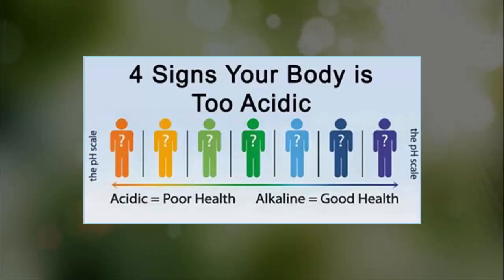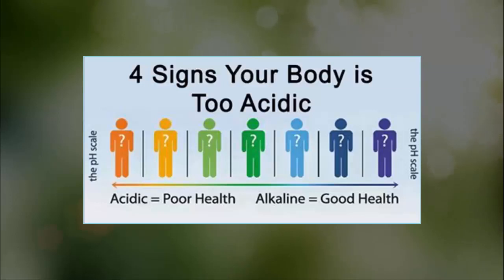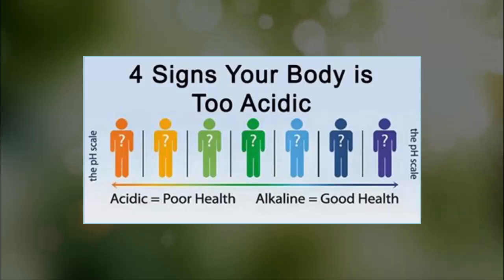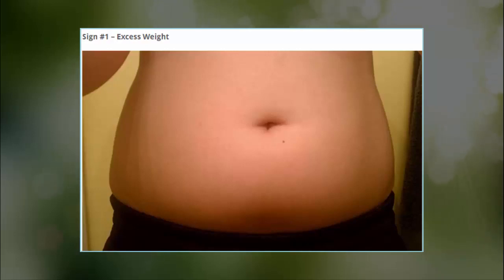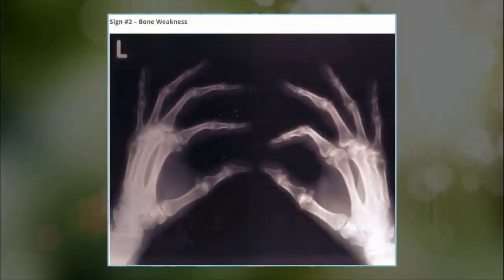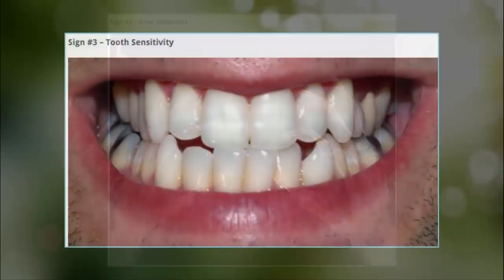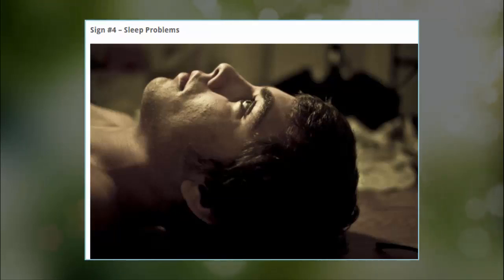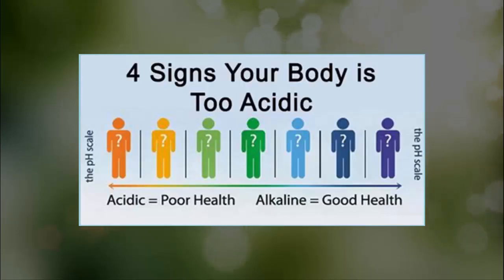4 SIGNS YOUR BODY IS TOO ACIDIC AND HOW TO FIX IT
SIGNS YOUR BODY IS TOO ACIDIC AND HOW TO FIX IT